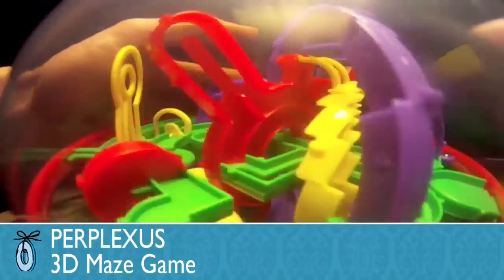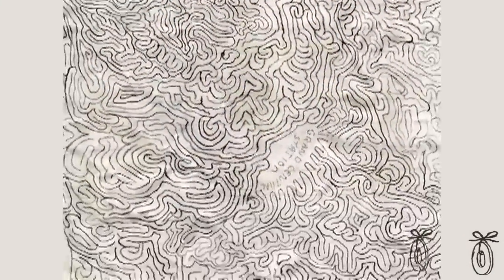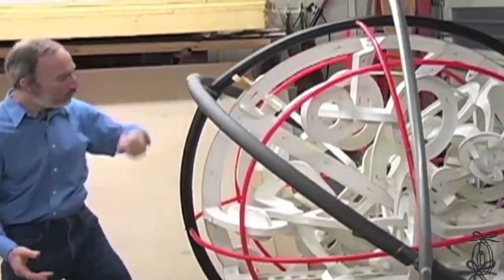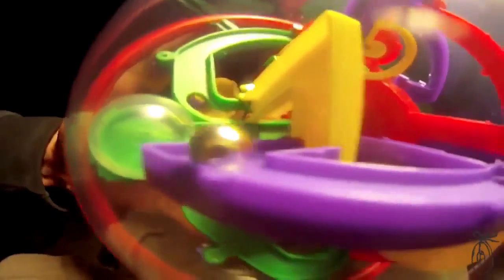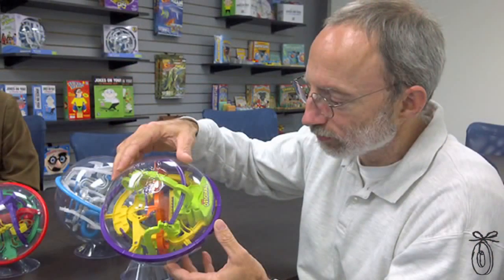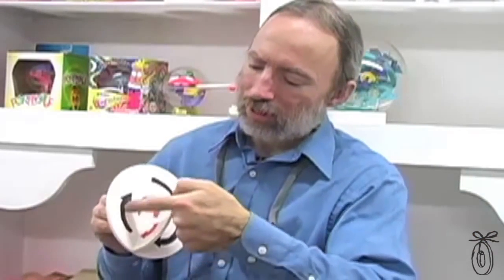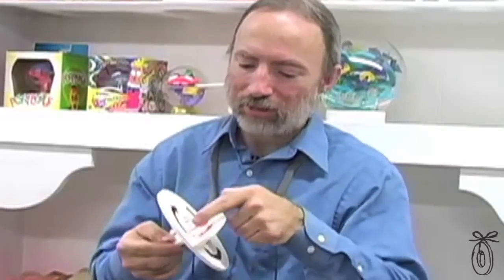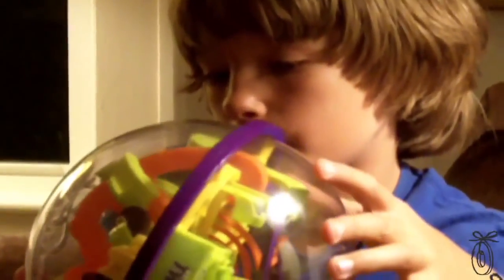GAME INTELEKTUAL MAGIC BALL -Aksesoris 828